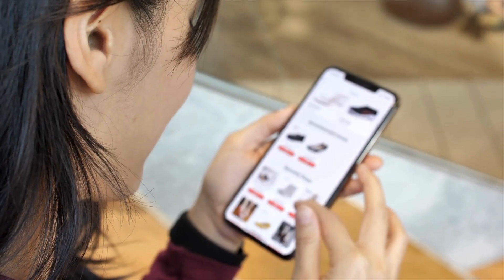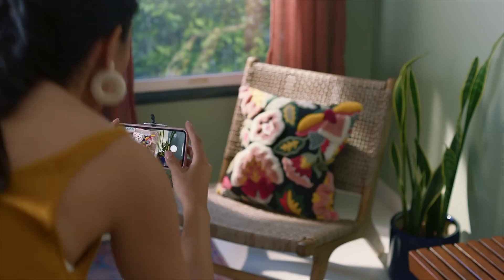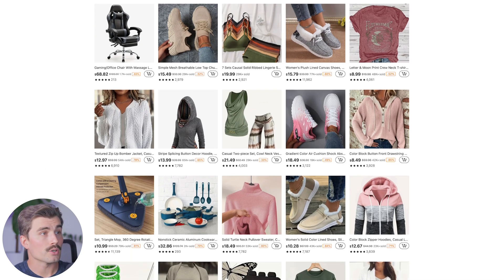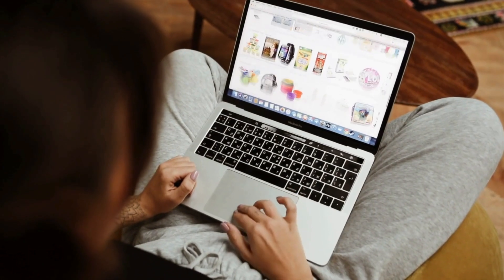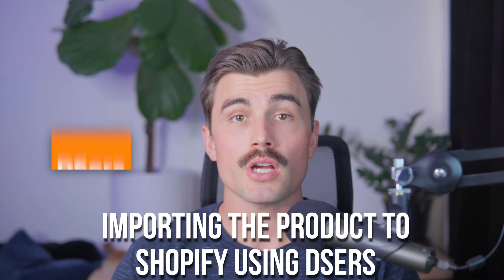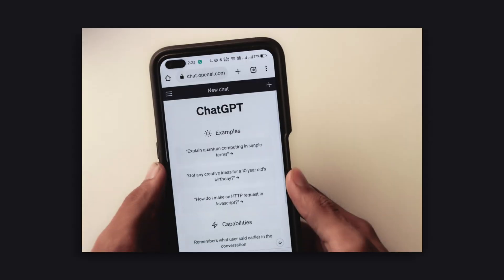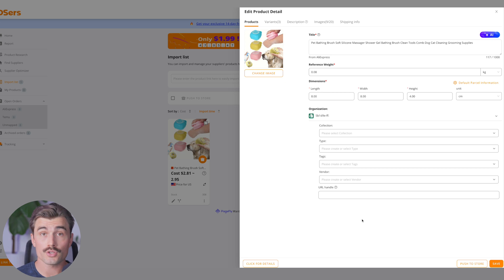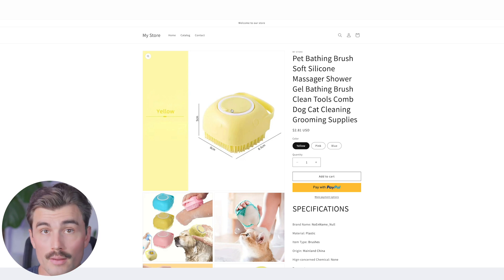How to Dropship Products From Temu to Shopify in 2025 (Step-By-Step Guide)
In this video, I go over how to dropship products from Temu to Shopify. I'll show you a step-by-step process that allows you to leverage Temu's vast product selection while avoiding potential issues with their platform. This method is perfect for beginners looking to start a dropshipping business with minimal upfront investment. You'll learn how to find winning products on Temu and list them on your Shopify store quickly and efficiently.

You'll need these Chrome extensions:
Image Downloader:

Be sure to watch this video all the way through as I cover essential tools and techniques for dropshipping success. I'll explain how to use browser extensions to easily source products from AliExpress and import them seamlessly to your Shopify store using DSers or Zendrop. I'll also share valuable tips on product optimization, pricing strategies, and driving traffic to your store. By the end, you'll have a clear understanding of how to build a profitable dropshipping business using Temu and Shopify.

This comprehensive guide provides everything you need to know about Temu dropshipping, Shopify dropshipping, and finding trending products. Learn how to leverage AliExpress dropshipping and tools like DSers and Zendrop to maximize your efficiency and profits.

- Eric

Timeline:
0:00 - Introduction
0:21 - Why Dropship From TEMU?
1:41 - Finding The Right Product On TEMU
3:38 - Using Extensions To Source The Product From AliExpress
5:51 - Importing The Product To Shopify Using DSers or ZenDrop
10:11 - Optimizing Your Product Listing
11:28 - Finalizing Your Store And Starting Sales
12:41 - Conclusion